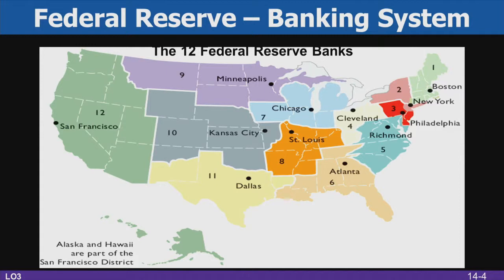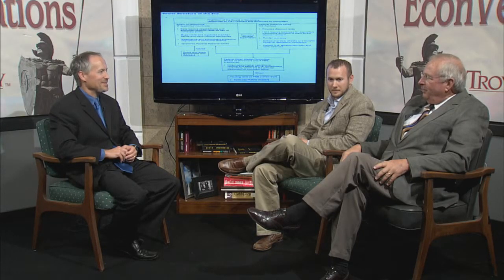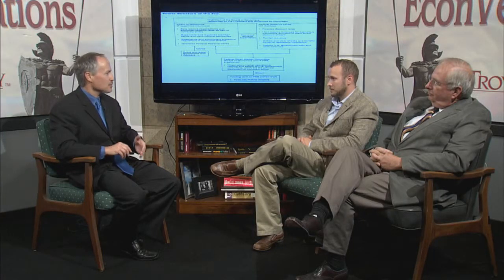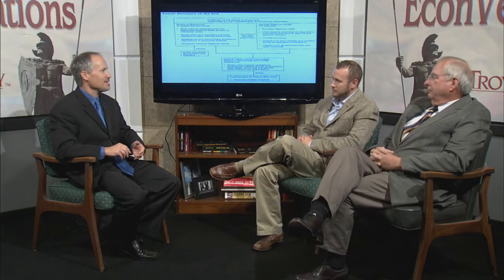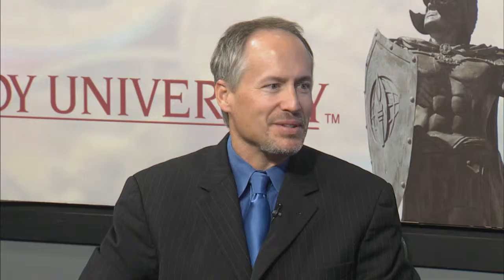EconVersations w/ Dr. Dan Smith and Robert Earl Stewart (episode 30)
Dr. Dan Sutter, of the Manuel Johnson Center for Political Economy, hosts EconVersations, a program that explores the role of free markets in promoting prosperity through conversations with Manuel Johnson Center faculty and guests. In this episode, Dr. Sutter interviews Dr. Dan Smith and Robert Earl Stewart.